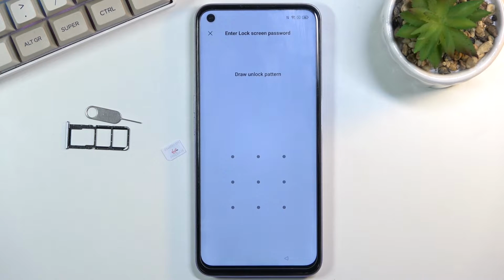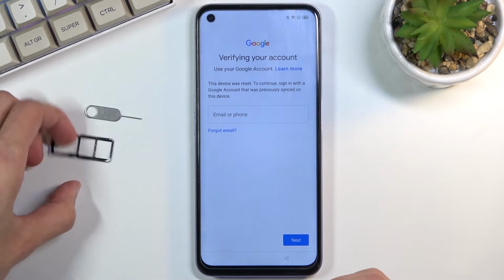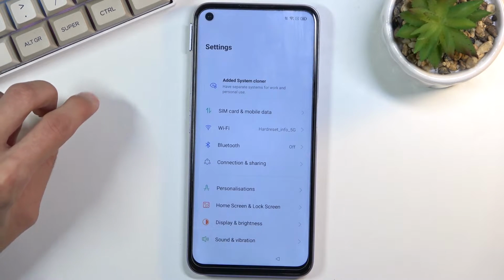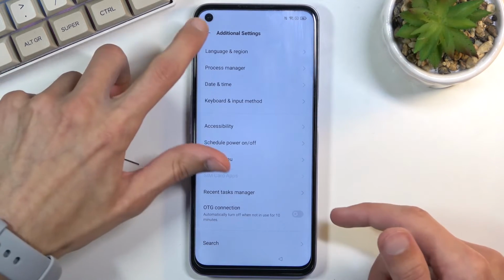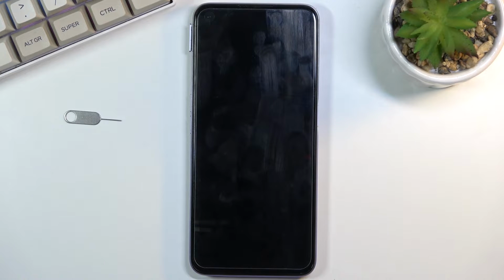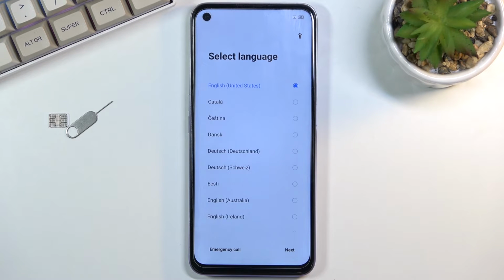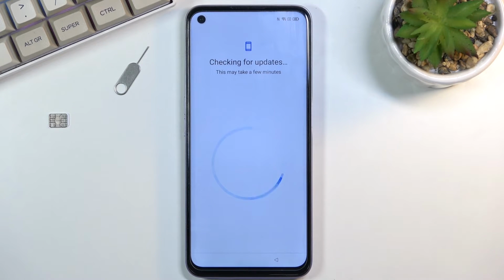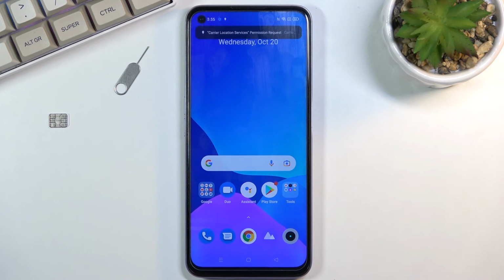How to Bypass Google Account Verification on REALME 8i - Unlock FRP & Skip Google Lock Android 11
REALME 8i FRP Unlock:
If your REALME 8i is locked by factory reset protection and you forgot the Google password you should follow our instructions. Let's activate REALME 8i with this unlock FRP tutorial, as a result, you will bypass Google verification. It's free and easy way to unlock REALME 8i. Remove factory reset protection from REALME 8i.

How to remove factory reset protection in REALME 8i? How to bypass Google verification in REALME 8i? How to unlock FRP in REALME 8i? How to skip Google lock on REALME 8i? How to activate REALME 8i without Google account? How to bypass Google Account protection in REALME 8i with Android 11 and security patch 01.2022?